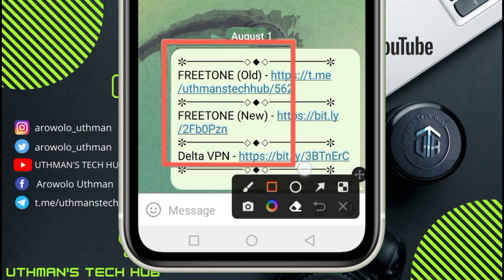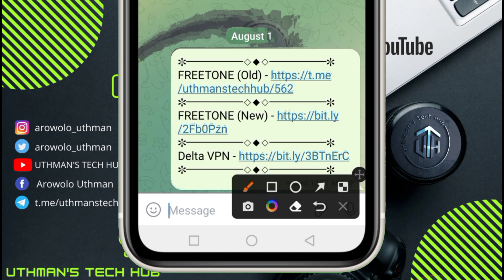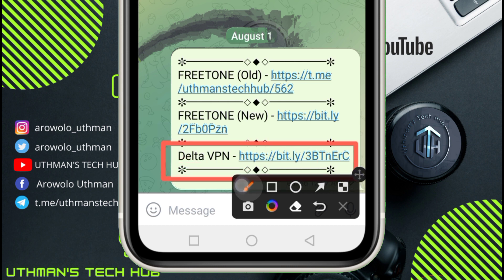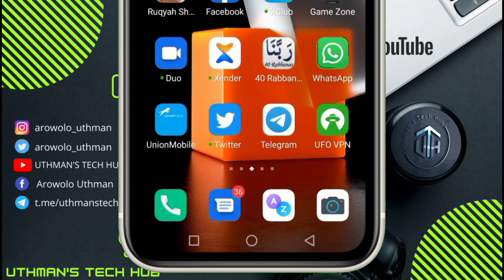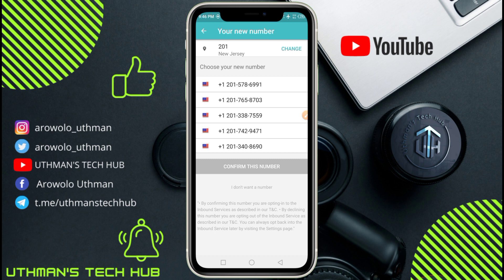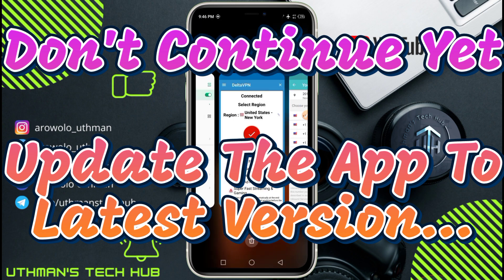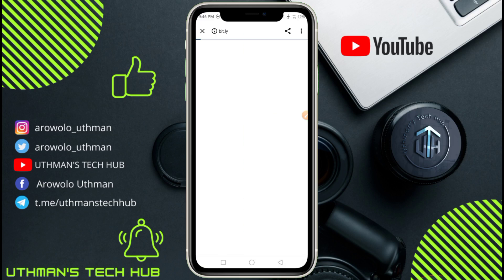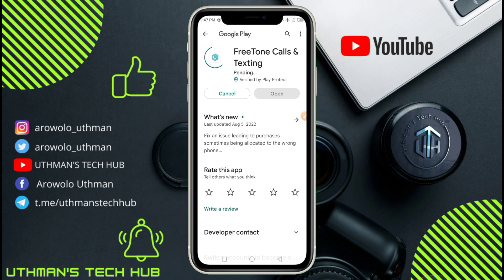Freetone Unable to Sign Up Problem | Freetone Create An Account Fix (NEW)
UTHMAN TECH HUB does not promote any illegal or fake information to her users' and all the videos here are for educational purposes only and we are not heard responsible for any illegal actions you practice. And this video or any of our channel resources here should not be re-upload or reused without our permission 🚫.

In UTHMAN TECH HUB We Provide All on How-To, Tips for computer, internet, mobile, ETC. If after watching our video and still having issues you can use the comment box and make sure you subscribe to this channel for a video like this.